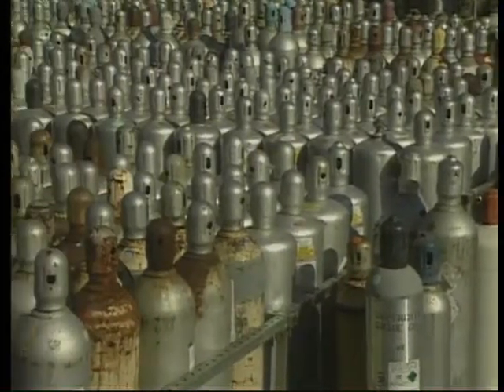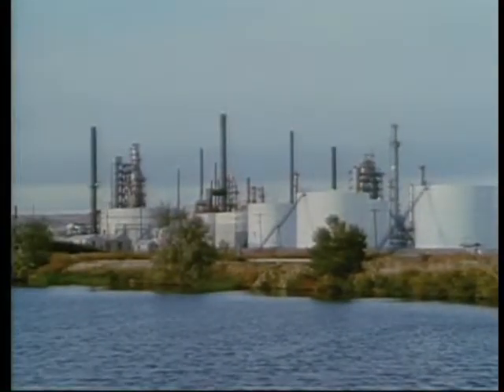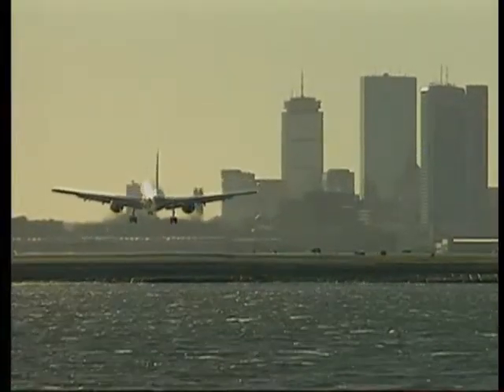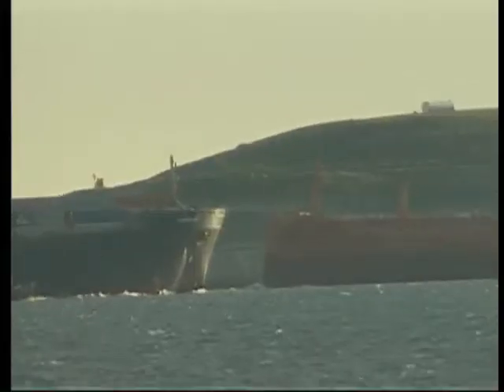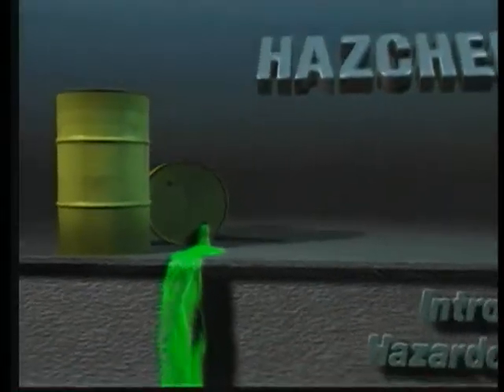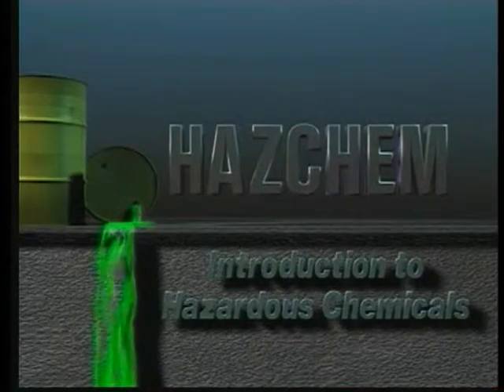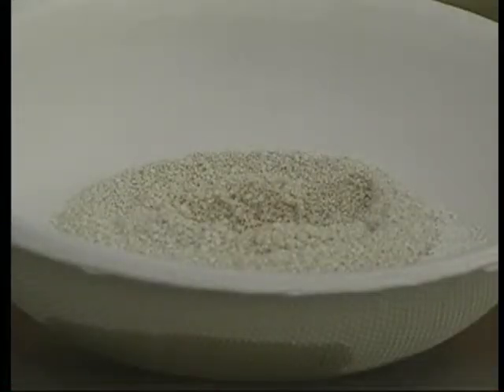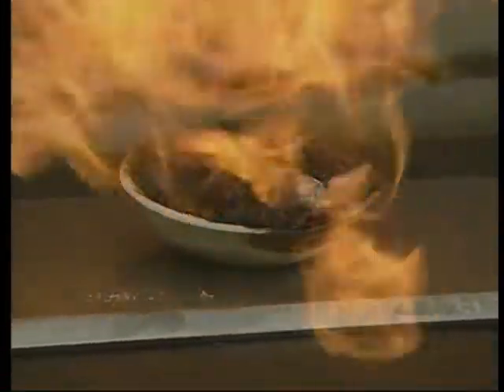Introduction to Hazardous Chemicals from the Hazchem Series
Emergency Film Group's 'Introduction to Hazardous Chemicals' DVD provides an overview of chemical reactions, their properties and response considerations. Both field and laboratory demonstrations are conducted.